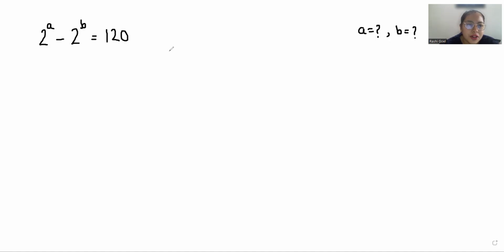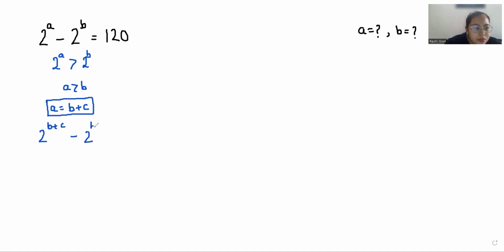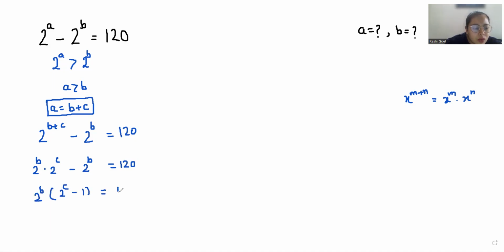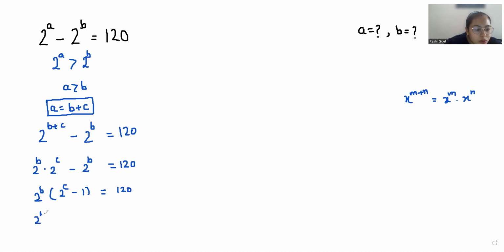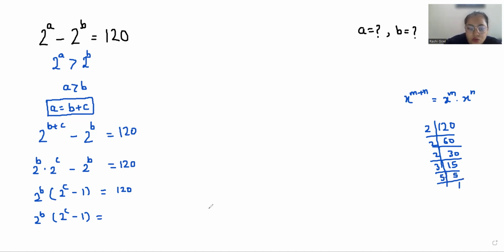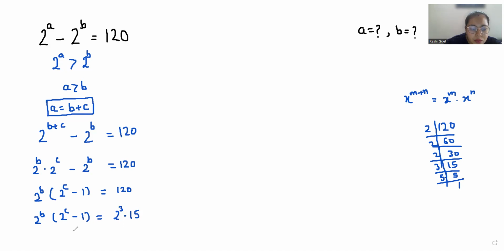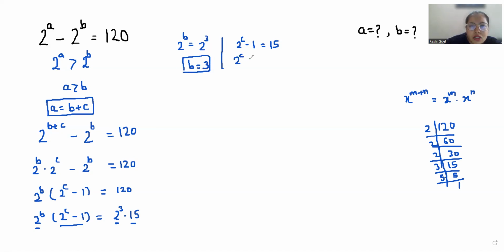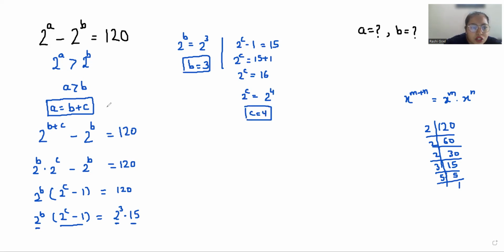How To Solve This Amazing Math Problem, 2^a-2^b=120 | Find a=?, b=?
2^a-2^b=120

IF 2^a-2^b=120 then a,b=?
Find the value of a,b if 2^a-2^b=120
Find the value of a,b, 2^a-2^b=120
find value of a,b when 2^a-2^b=120
what is the value of a,b when 2^a-2^b=120
If 2^a-2^b=120 find the value of a,b